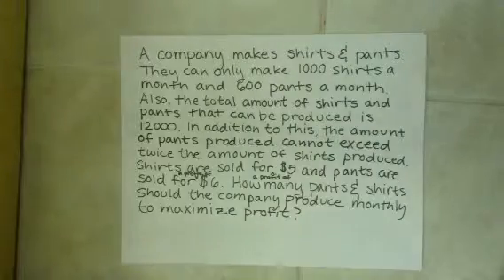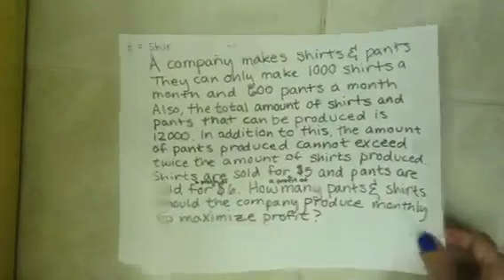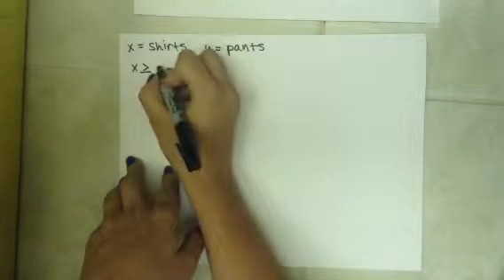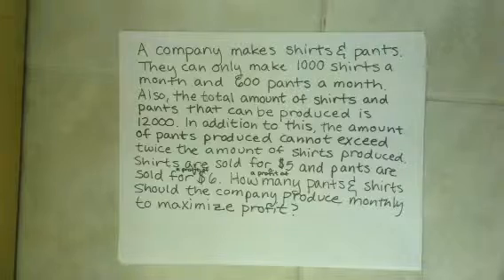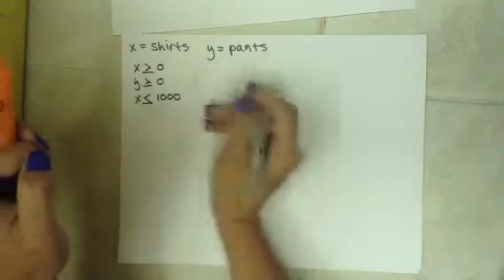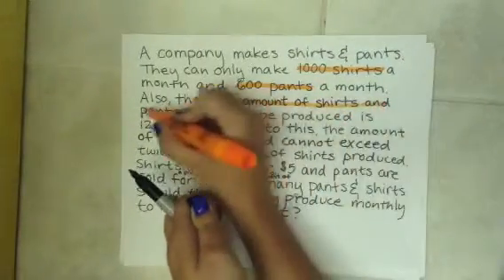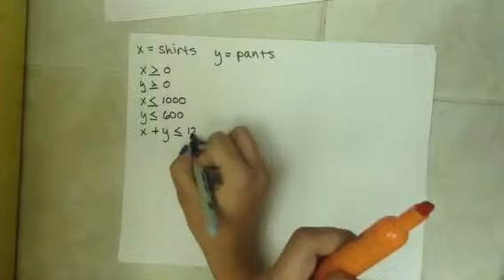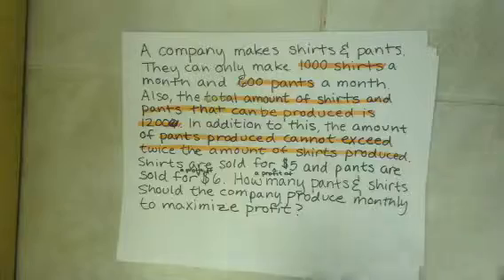Solving a system of inequalities in two variables: part 1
Sorry about the cutting out at the end. My camera was being weird.